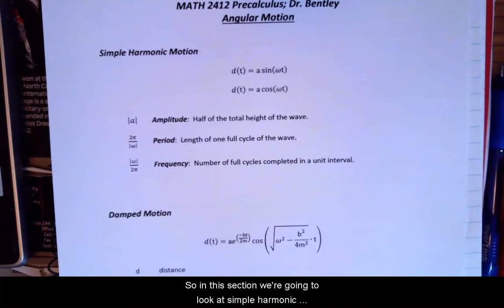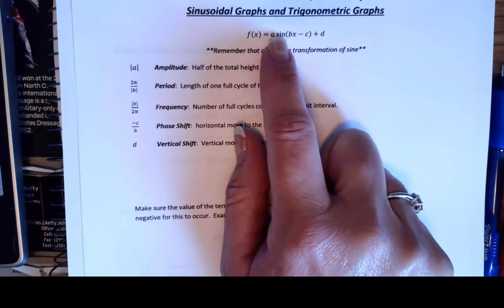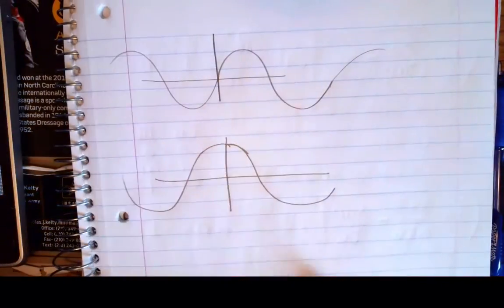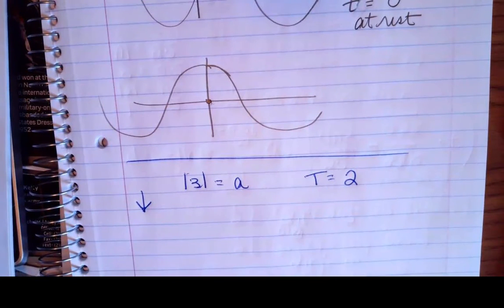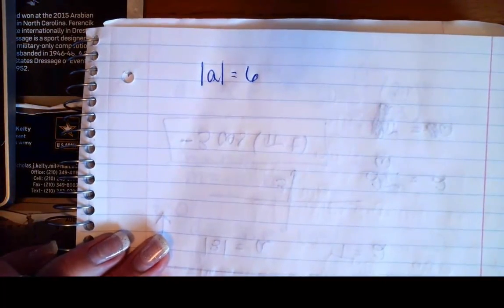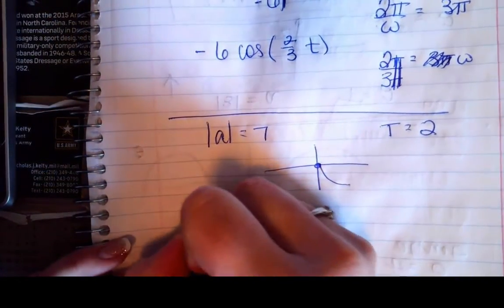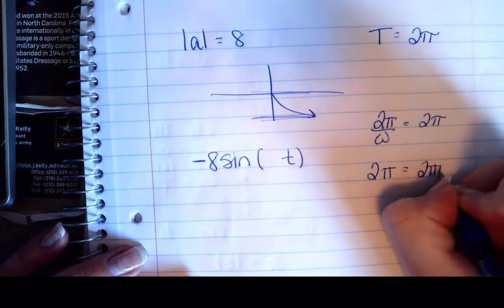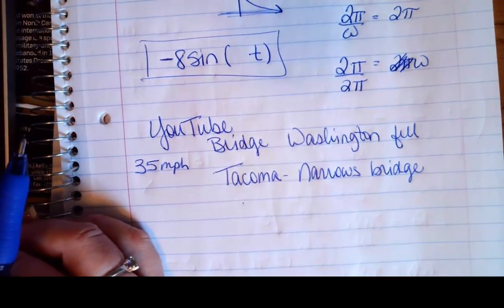2412 Section 9 5 Part One